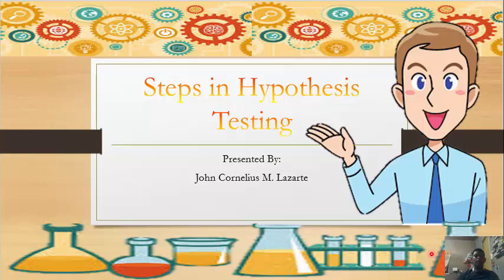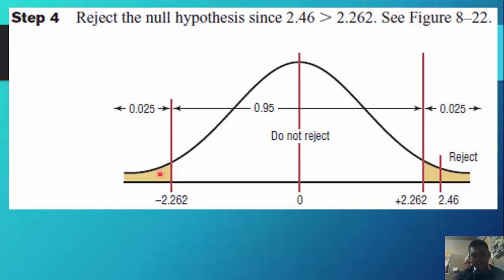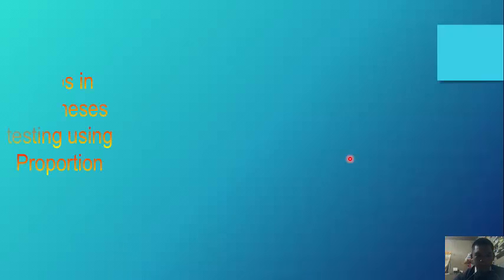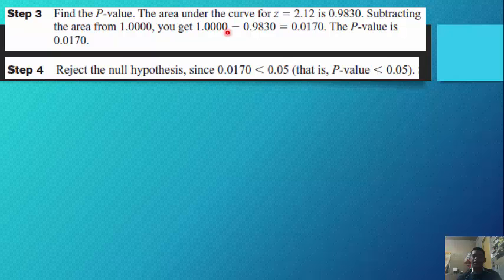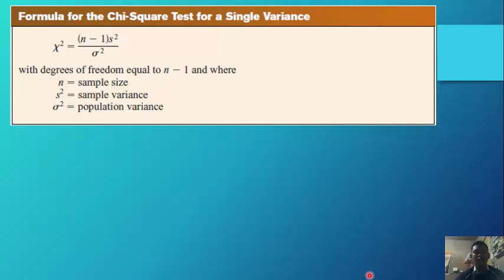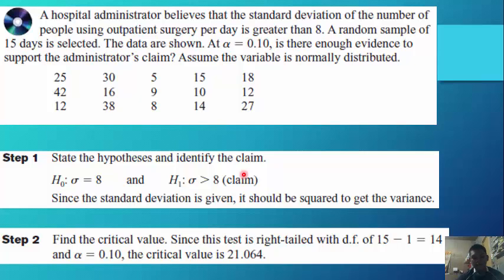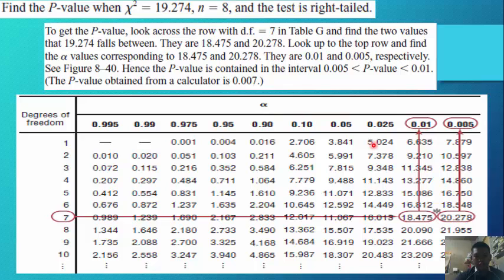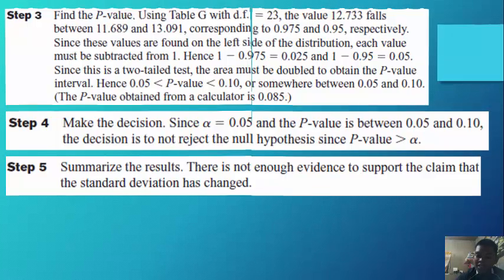Report continuation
Discussion